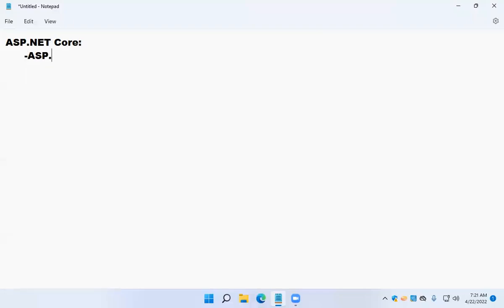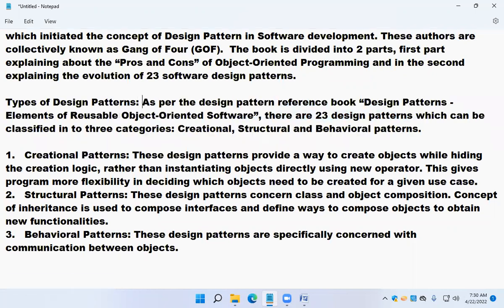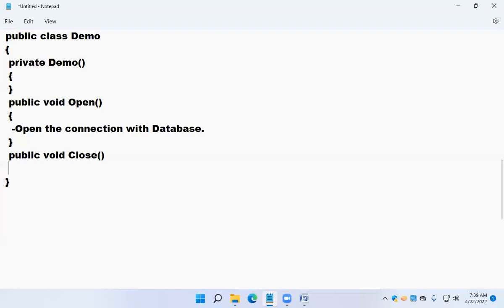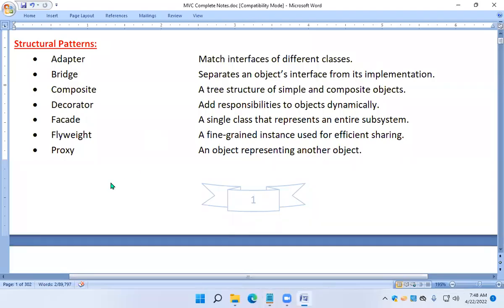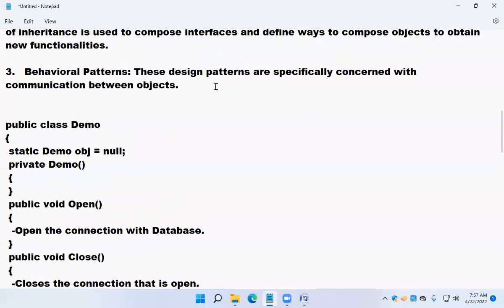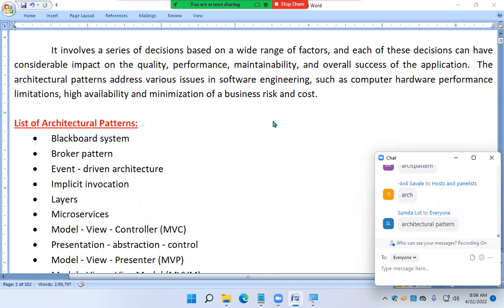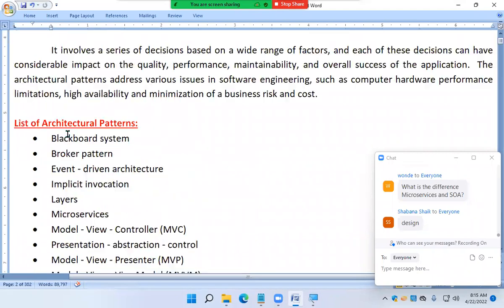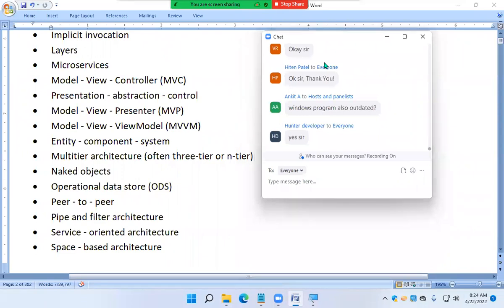MVC Part-2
Introduction -Part2